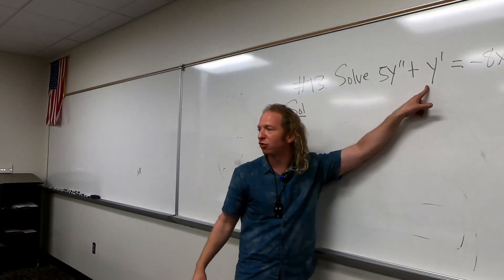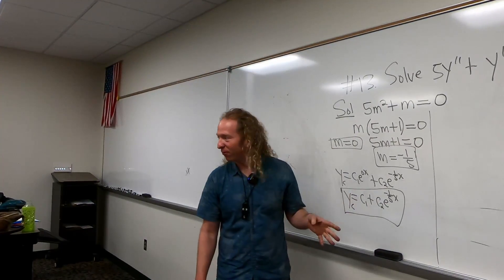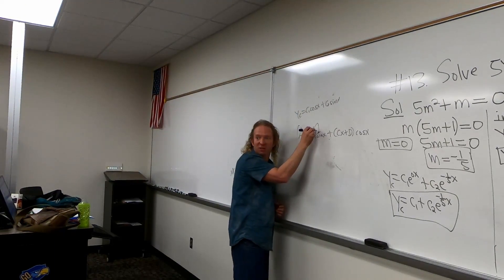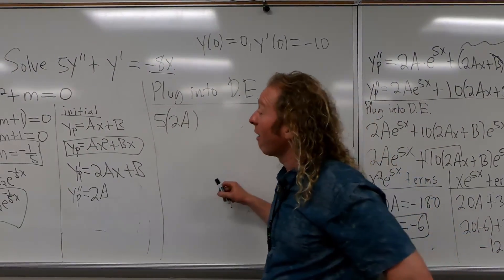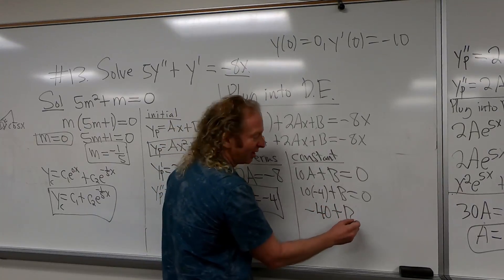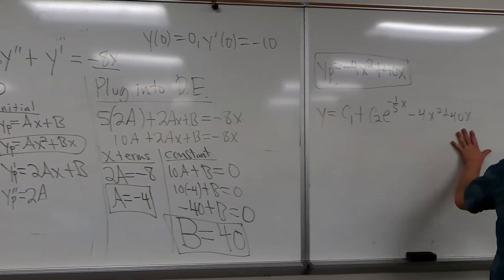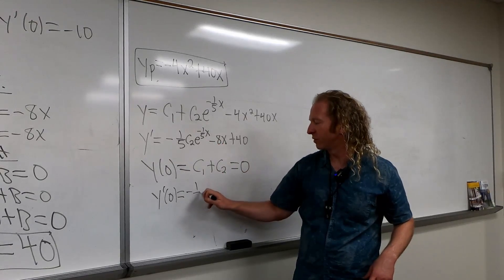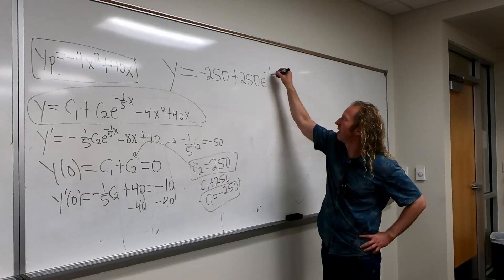How to Use the Method of Undetermined Coefficients to Solve an Initial Value Problem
In this video I will show you How to Use the Method of Undetermined Coefficients to Solve an Initial Value Problem.